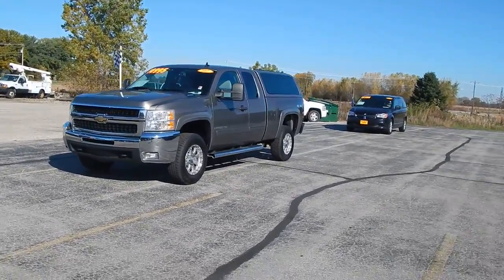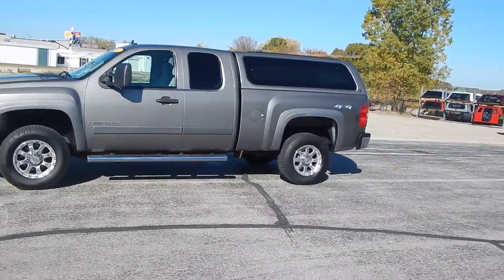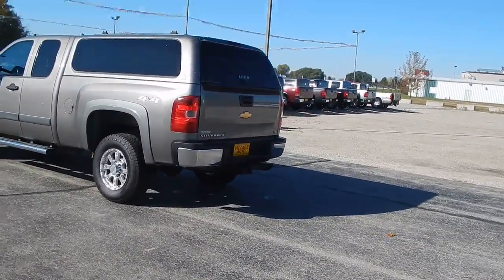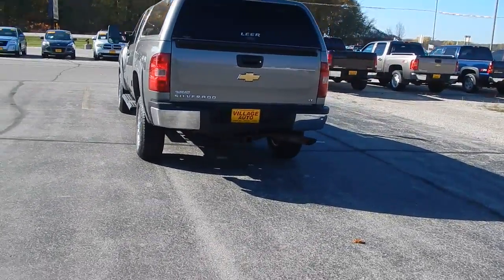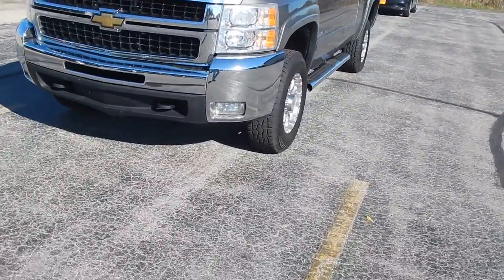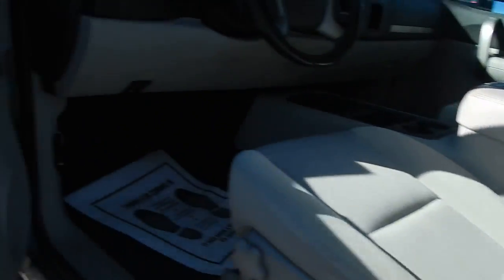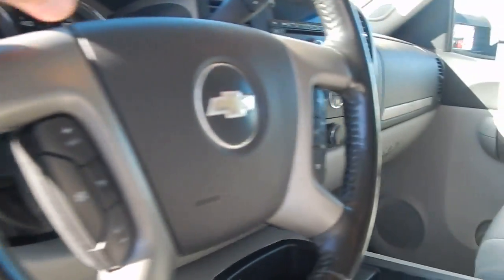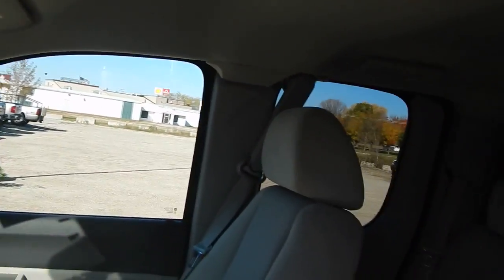717059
2007 Chevrolet Silverado 2500